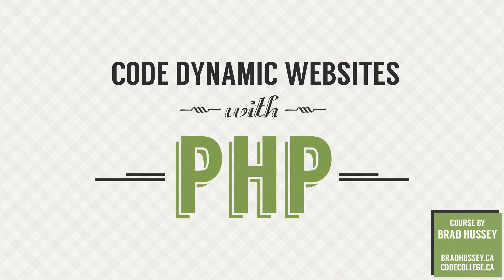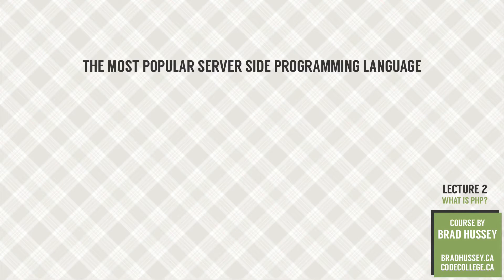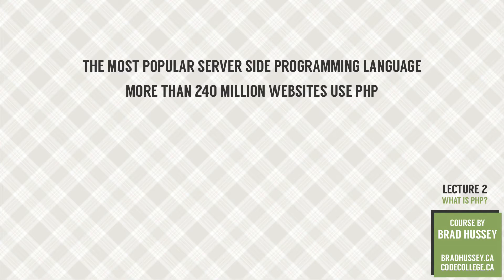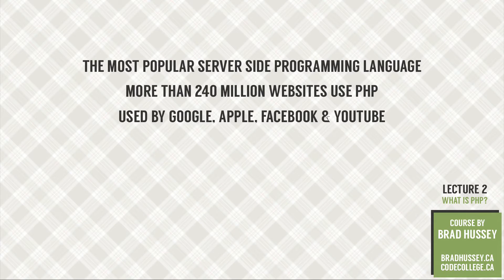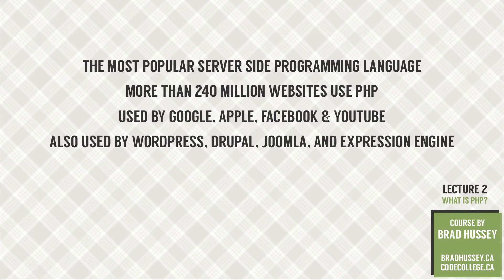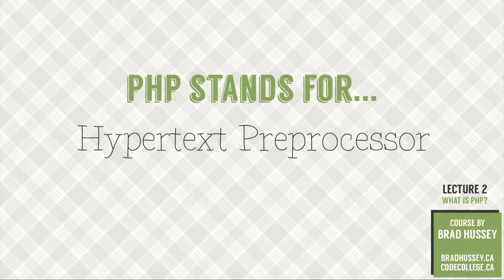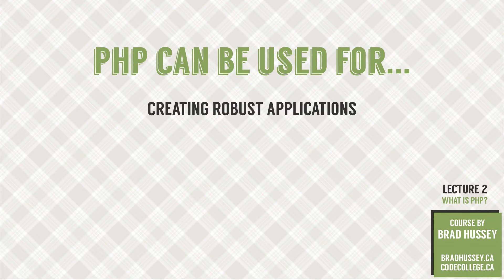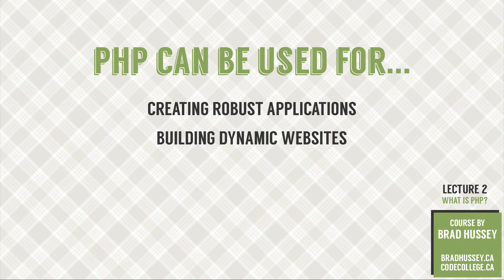What is PHP? [#2] Code Dynamic Websites with PHP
Lecture 2: What is PHP?

PHP is one of the most (if not the most popular) server-side programming language on the web today, with more than 240 million websites using it (as of January 2013 — according to Wikipedia).

Websites like Google, Apple, Facebook and YouTube utilize PHP. Popular Content Management Systems (CMS) like Wordpress, Drupal, Joomla and Expression Engine all rely on PHP.

PHP stands for "Hypertext Preprocessor" — I know, right? I don't get it either...

PHP can be used as a stand-alone programming language to create robust applications, or it can be used within HTML code to create dynamic websites (which is the goal of this course).

PHP runs on a "server", and in order to use PHP on your own computer when developing a website, you'll need to have a server installed on your machine — don't worry about this part, it's quick & painless to get set up, and it doesn't cost you a penny.

I'll be covering the tools you'll need in an upcoming lecture.

Also, I will be frequently referencing PHP.net throughout the duration of this course, and I recommend you bookmark it for easy access.